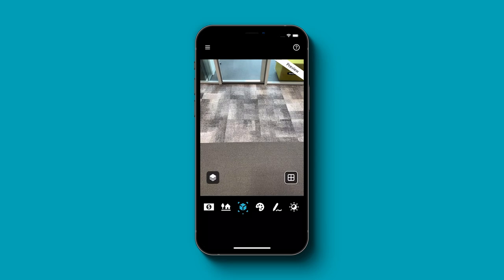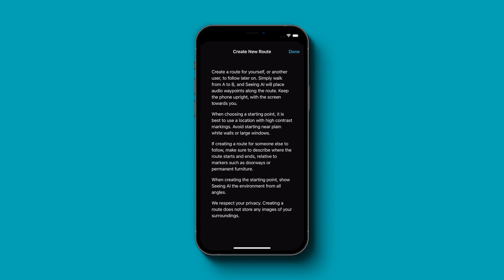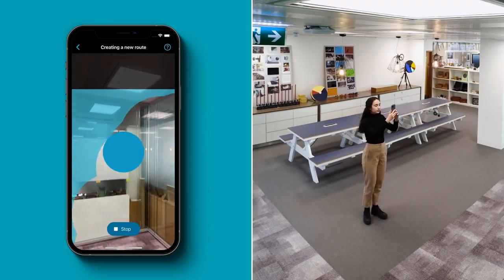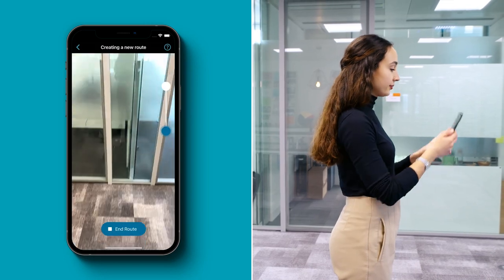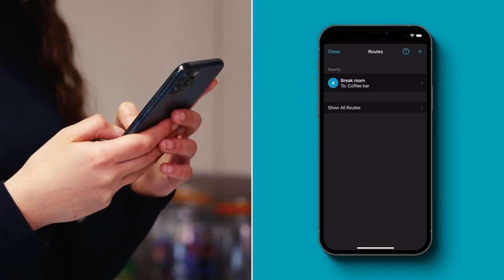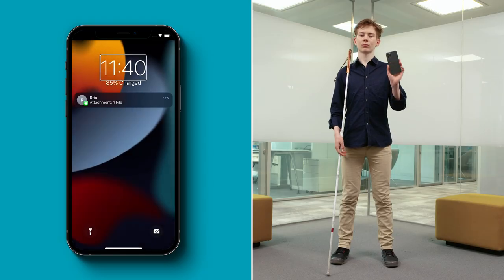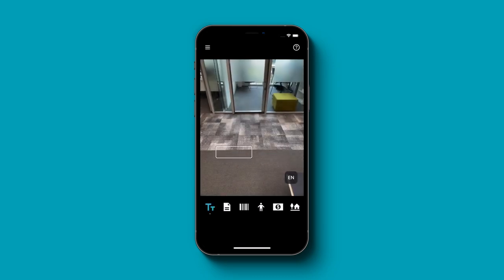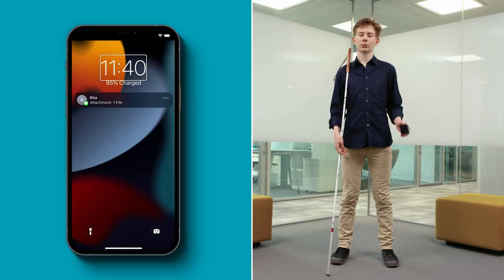Seeing AI app - Creating a Route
Indoor Navigation enables you to create routes through a building, and later follow that route, guided by spatial audio cues. For example, create a route from the reception desk to your office, or building entrance to a particular classroom. You can share the route with others, so they can navigate the route later on, using their own device.

Seeing AI is a free app that narrates the world around you. Designed with and for the blind and low vision community, this ongoing research project harnesses the power of AI to open up the visual world by describing nearby people, text and objects.  Seeing AI demonstrates how technology can make the world more inclusive. Available in the iOS App Store.